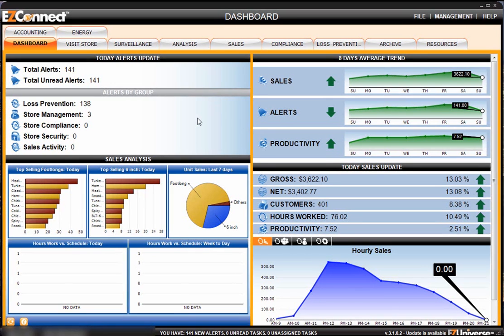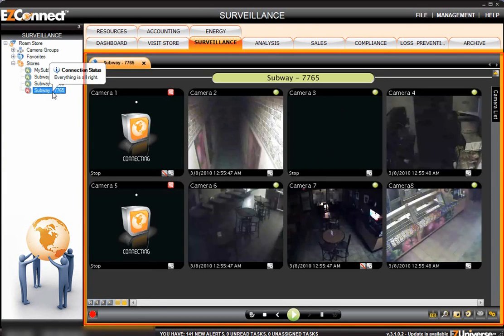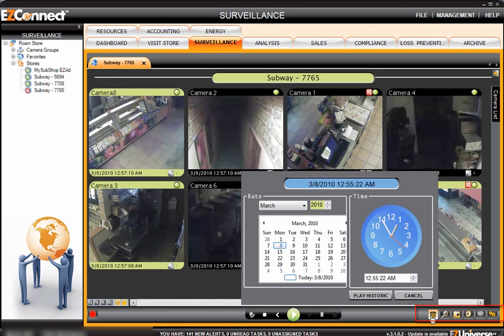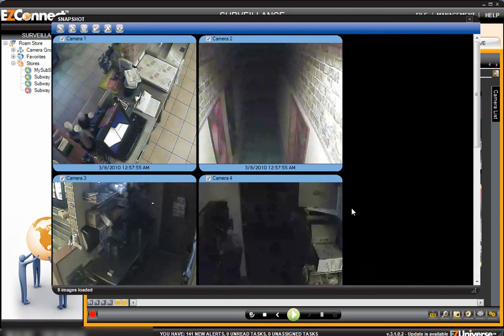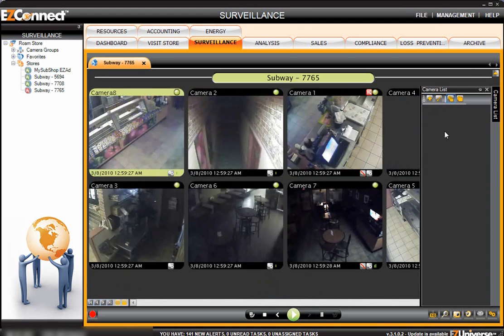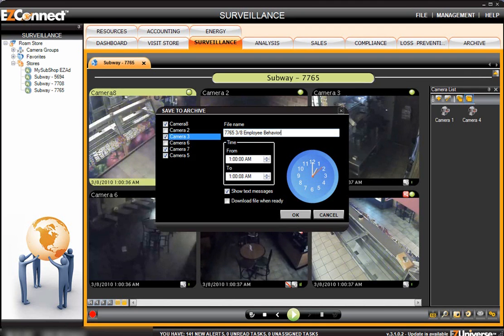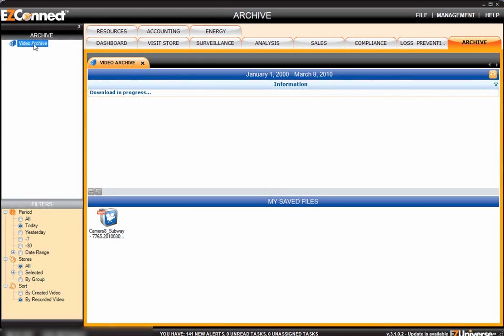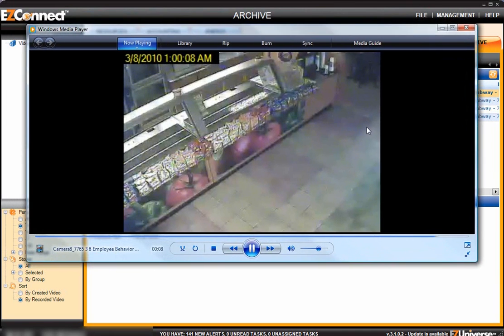EZConnect Surveillance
The EZConnect solution is an open, universal appliance able to host a number of services, all designed to dramatically improve the efficiency of remotely managing multiple stores. Results are almost immediately visible in the form of increased revenues and decreased operational losses. By collecting data from various sensors, cash registers, motion and still cameras, archived documents, voice etc. and by then processing this data using business intelligence specific rules, the system can provide management with Key Performance Indicators. This can all be achieved real-time, making managements task ez, even for mediocre or inexperienced personnel.

Surveillance  Maintain a presence in all of your stores without being there in person. Watch past events and alerts, watch and talk with your personnel live, conduct meetings
with managers etc.